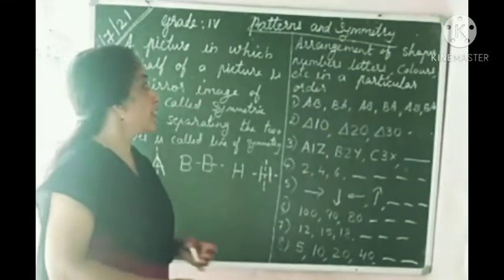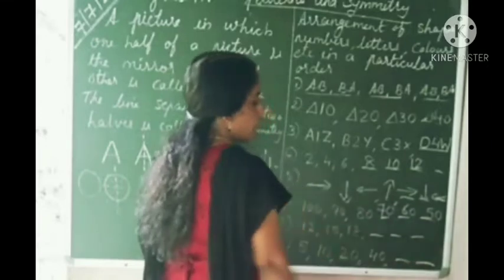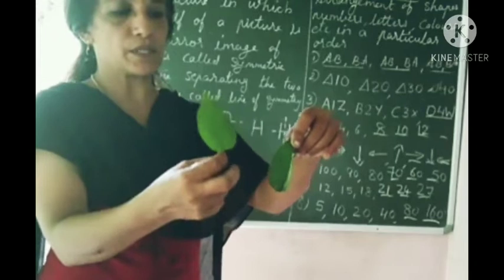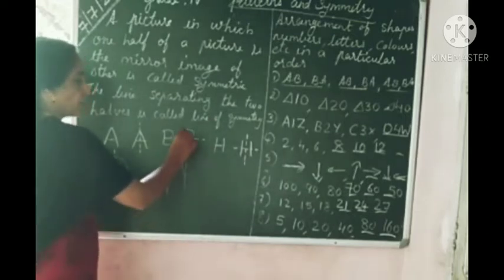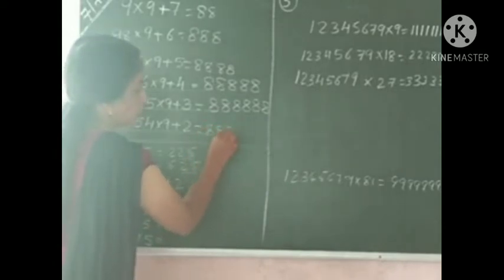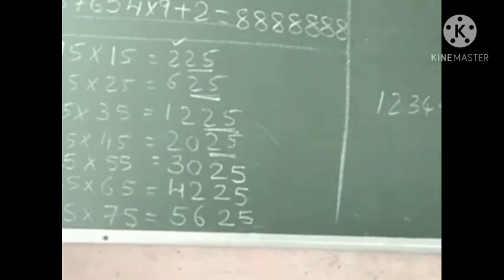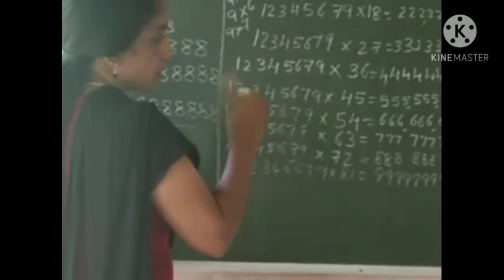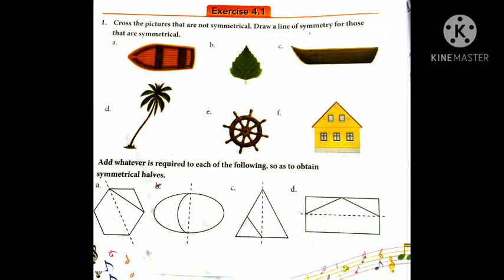Class 4 Part 9 Mathematics